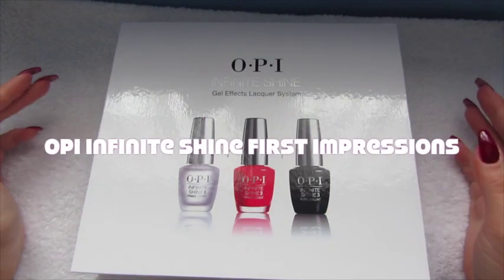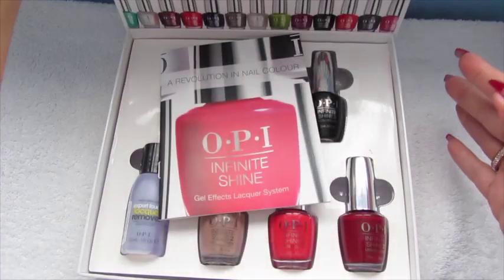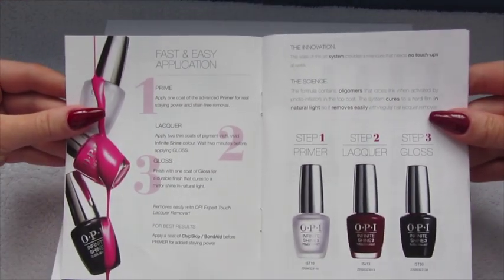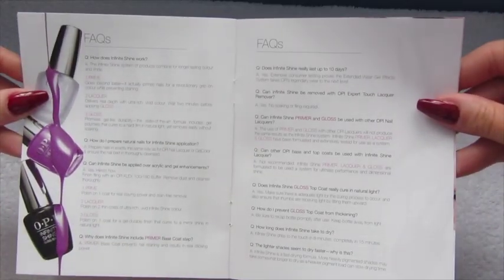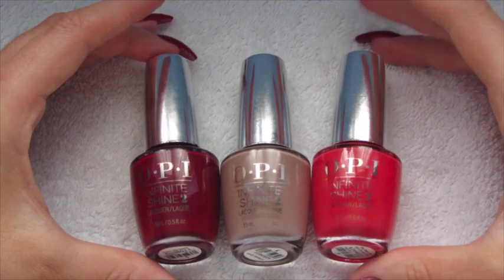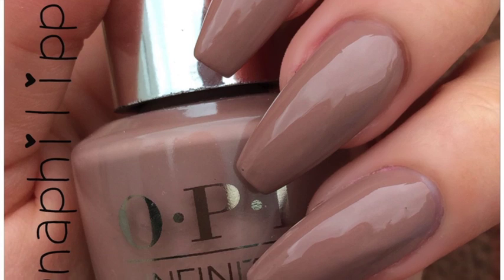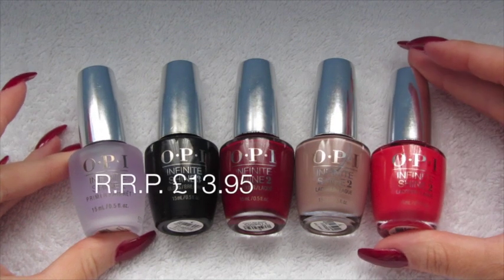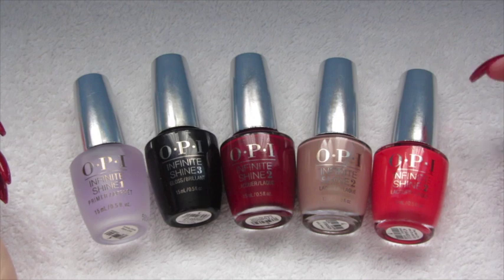OPI Infinite Shine Swatches & First Impressions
This is a video on some of the new Infinite Shine polishes from OPI.

I was not paid for this video all opinions are my own!